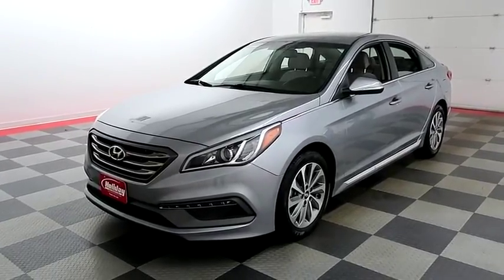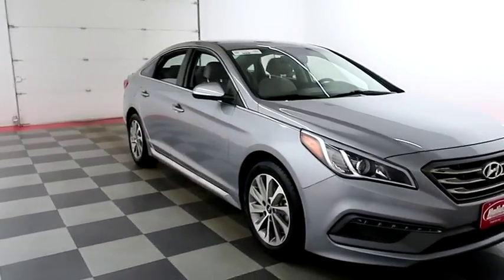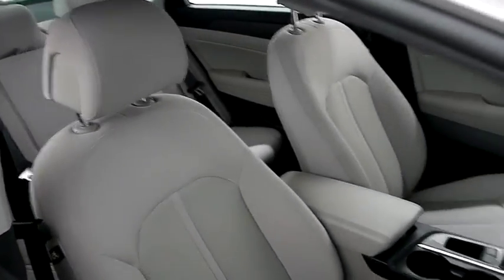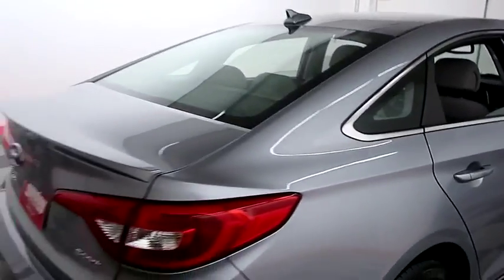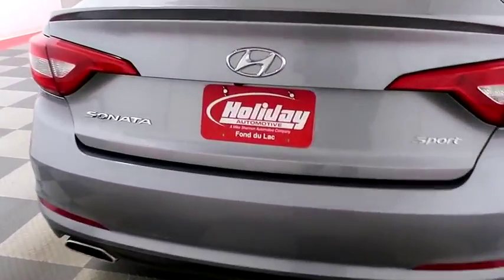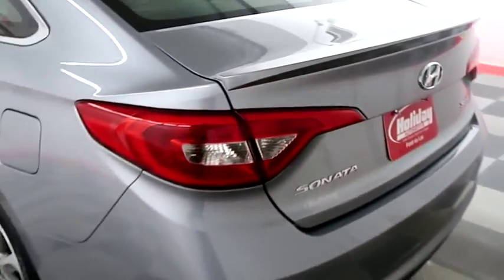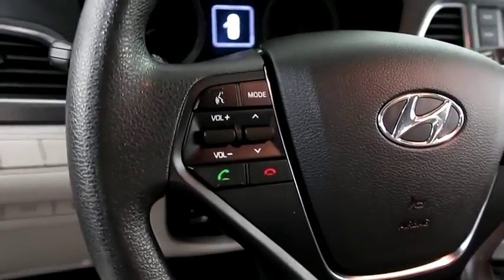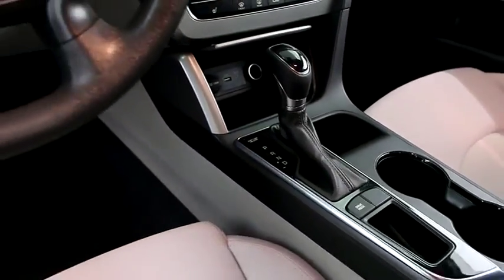2015 Hyundai Sonata 18F684AA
2015 HYUNDAI SONATA Fond du Lac, WI
Stock# 18F684AA

Holiday Automotive
321 N Rolling Meadows Dr. Highway 41 and Highway 23

2.4 L I4, Sonata 2.4L Sport, Sedan, 6-Spd Auto w/OD, FWD, One Owner, Clean Title History, Rear View Camera, Premium Cloth Front Bucket Seats, Split Folding Rear Bench Seat, 17  Aluminum Alloy Wheels.